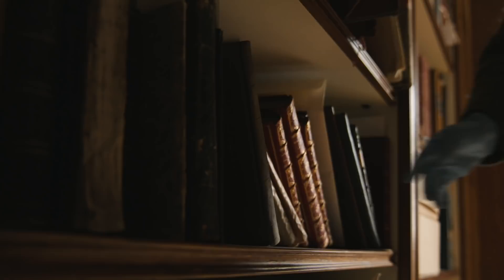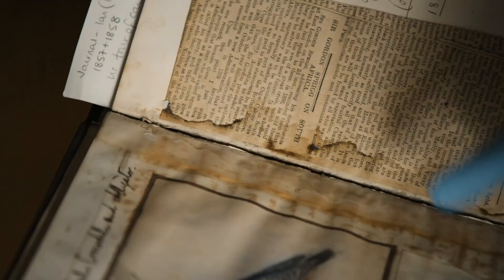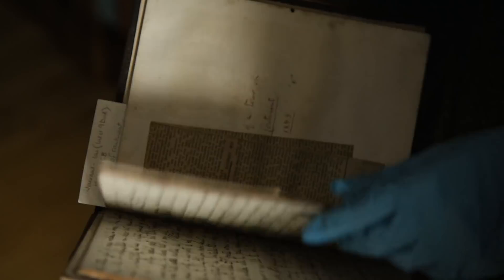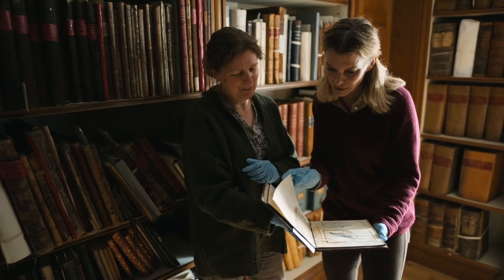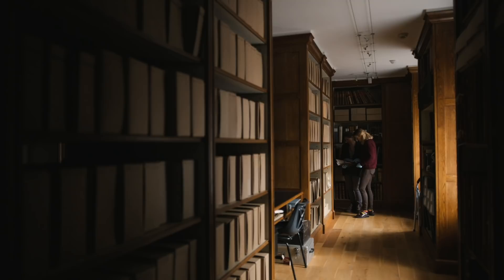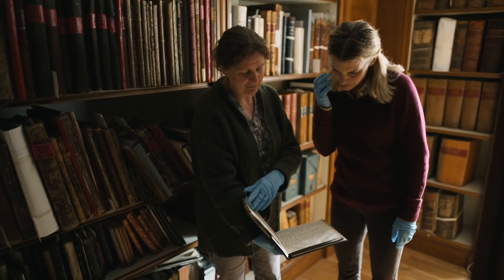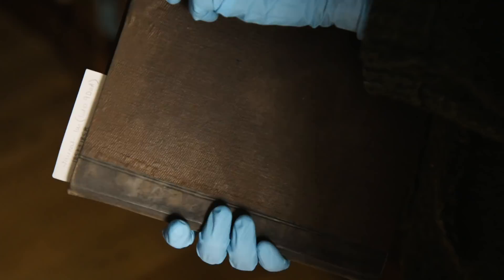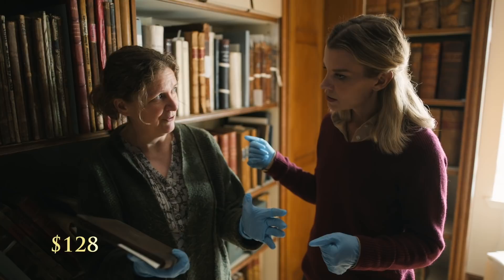Inveraray Castle: An Ancient Archive Treasure Trove 📜 Guide to Great Estates | Smithsonian Channel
Inveraray Castle is home to one of the most important private collections of historical archives in all of Britain – a collection of records, documents and diaries, dating back to the 13th century. The restoration of the private archival documents is a gradual, painstaking and expensive process. In fact, a single damaged page can cost up to a hundred pounds to repair.